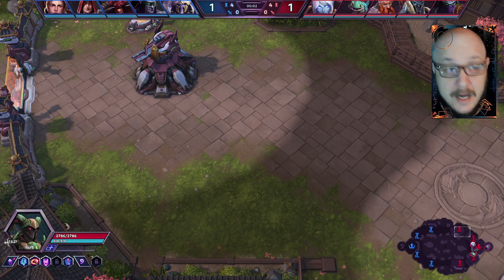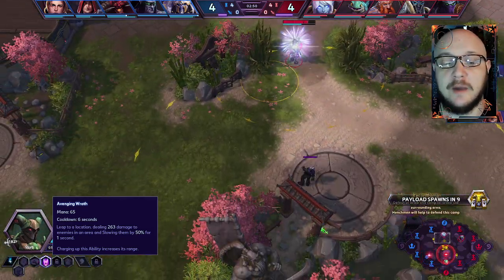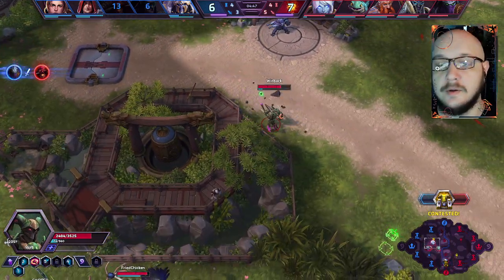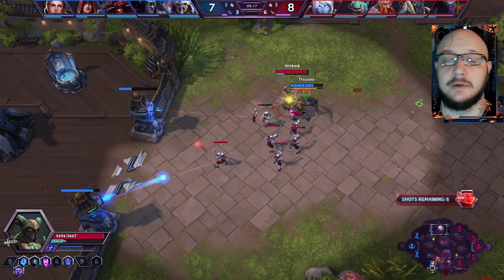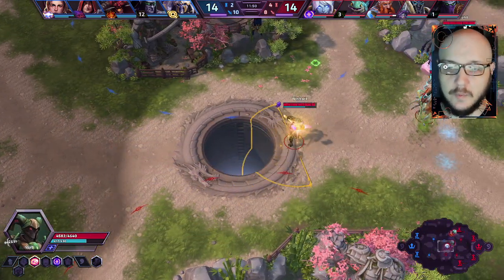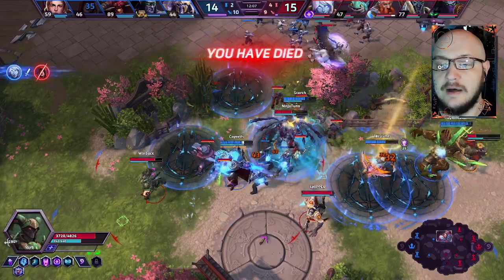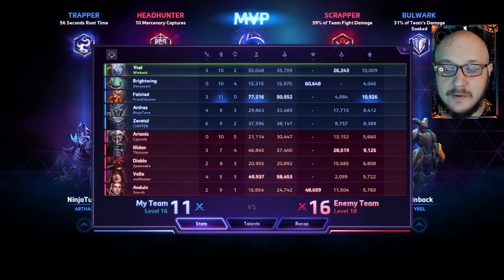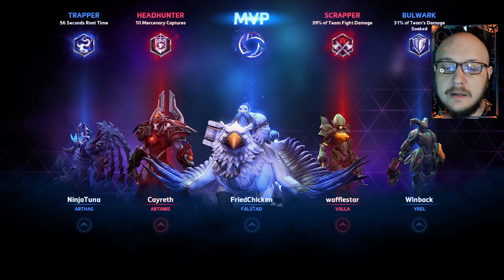Yrel | Smashing A to Z in Heroes of the Storm 2021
Yrel is a easy difficulty bruiser with some goofy quirks to get over. Once you cross that threshold though you will be truly terrifying.